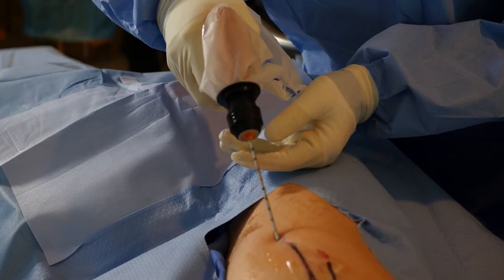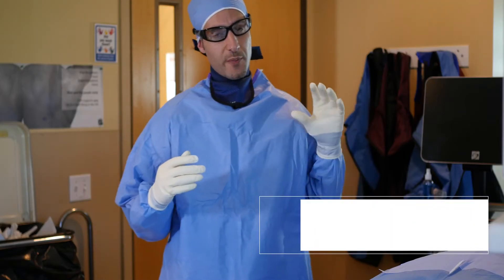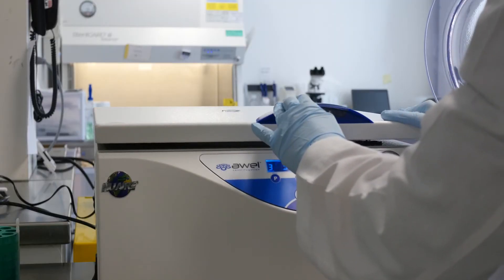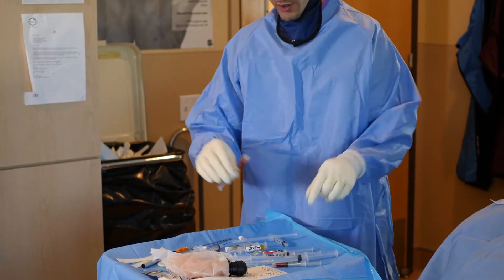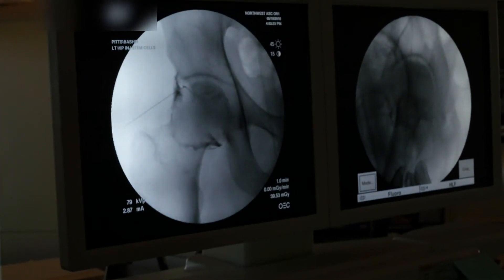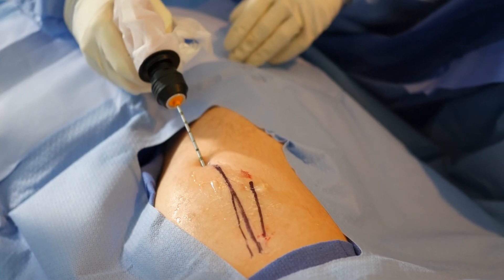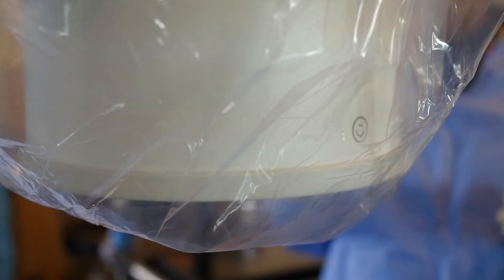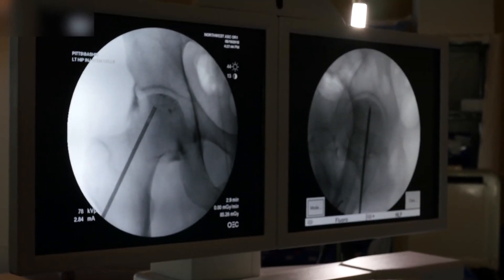Hip AVN Stem Cell Treatment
Dr. Centeno and Dr. Bashir review how a Hip AVN stem cell treatment is done to help a patient avoid hip surgery.